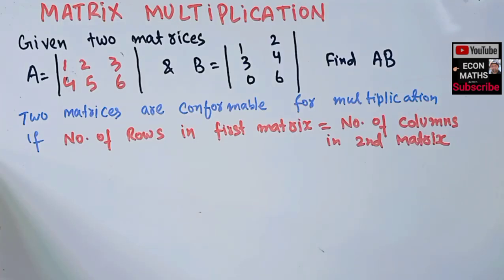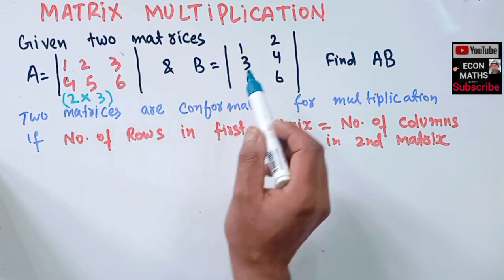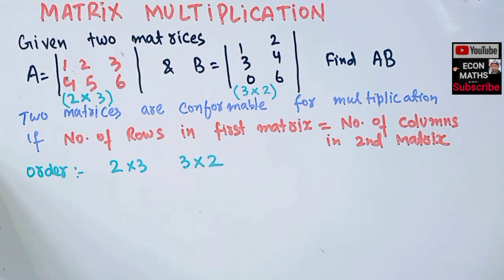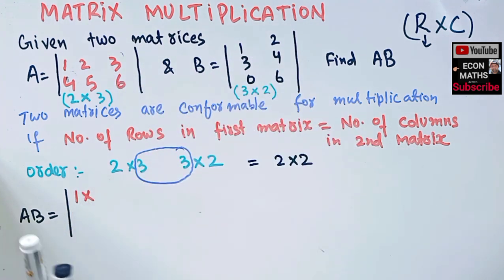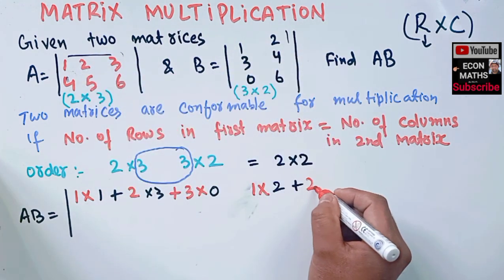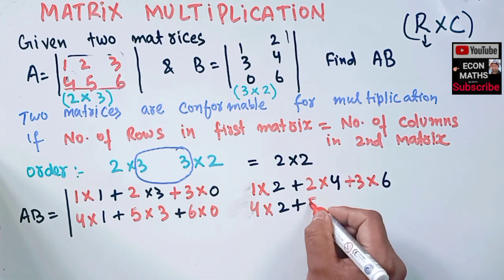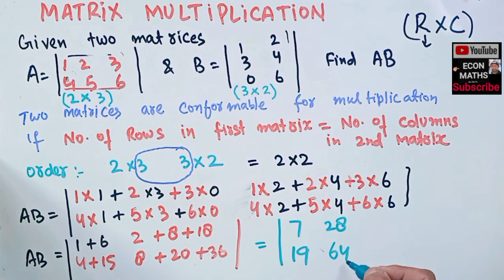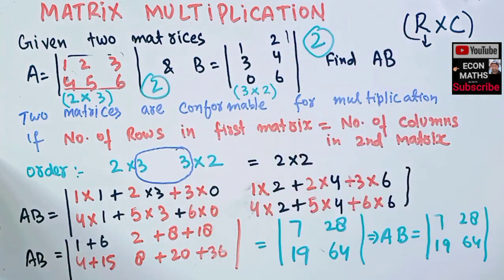Matrix multiplication example conformability for multiplication.